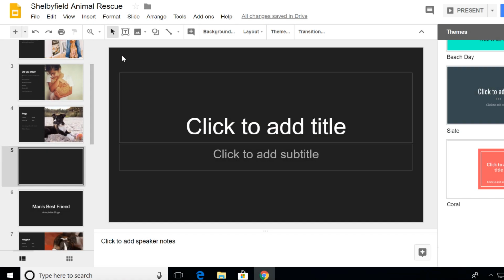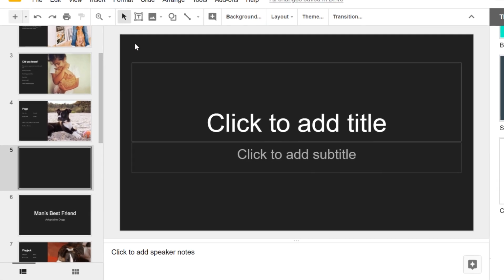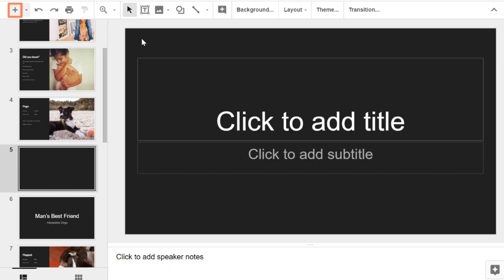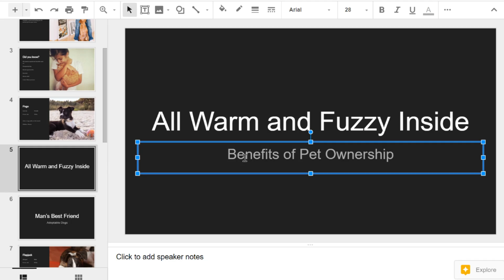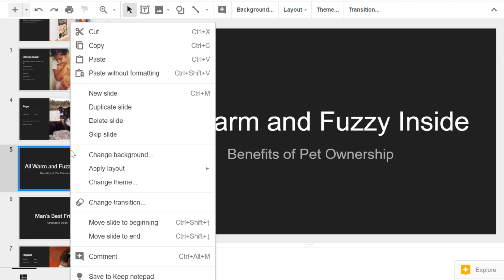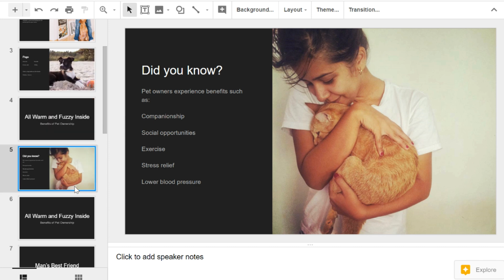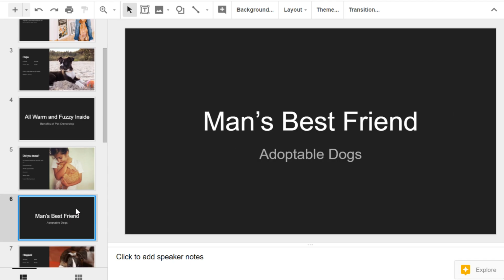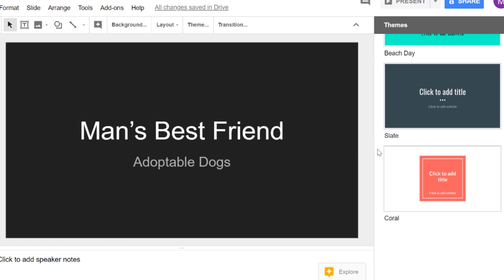Google Slides: Slide Basics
In this video, you’ll learn more about getting started with slides in your Google Slides presentation. for our text-based lesson.

This video includes information on:
• Understanding slides and slide layouts
• Customizing slide layouts
• Changing the theme
• Playing your presentation